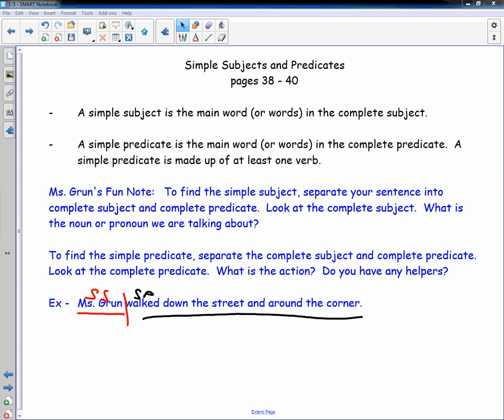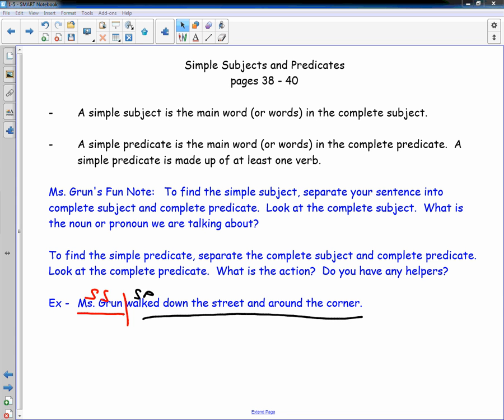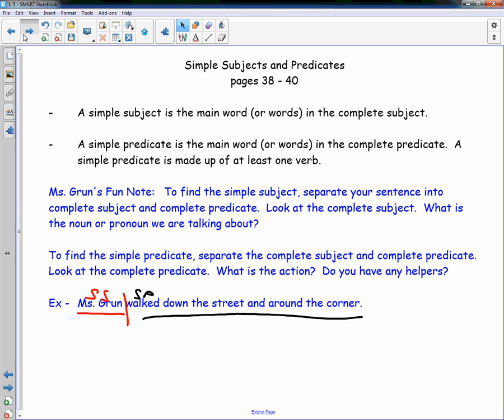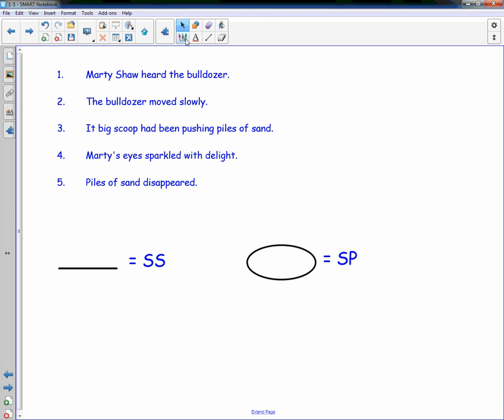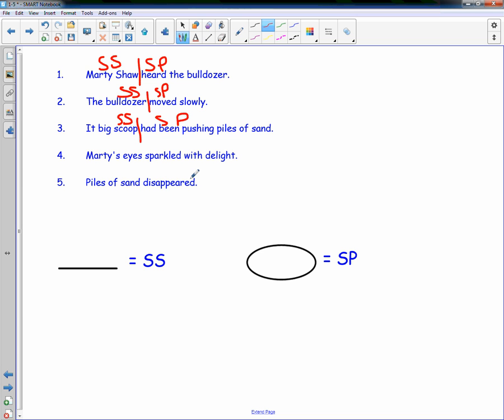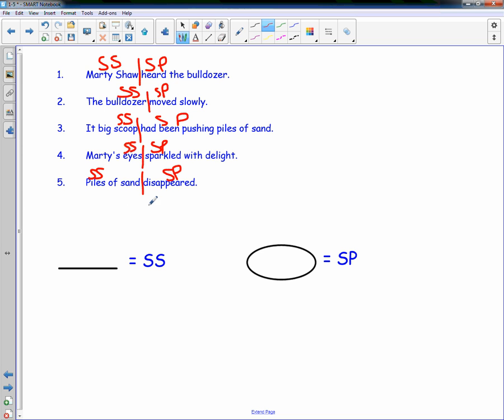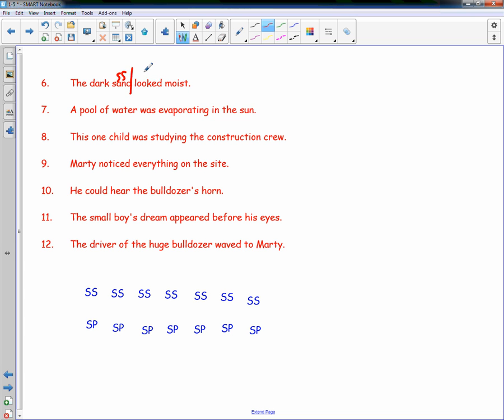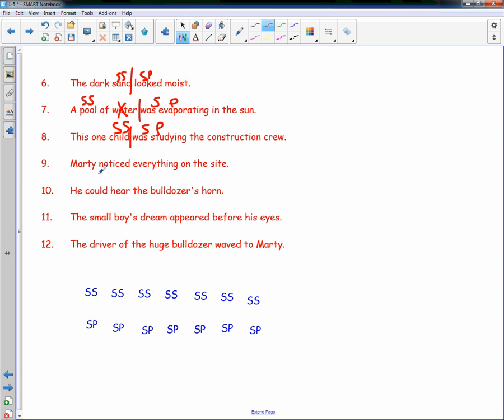Simple Subject and Predicate 6